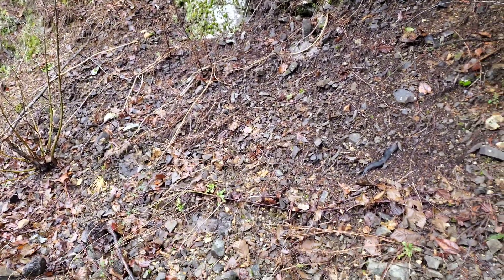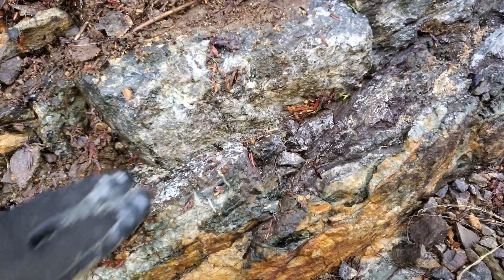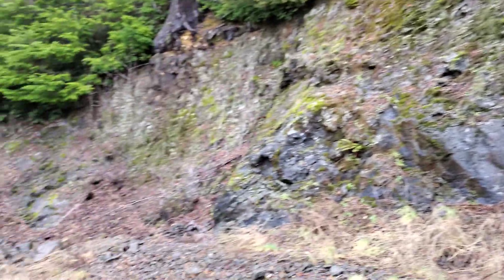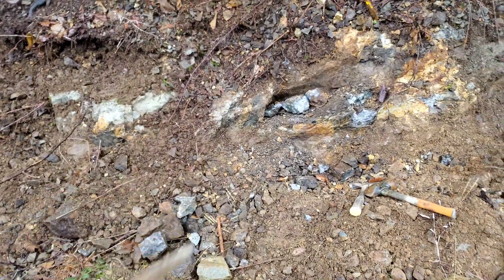Extremly Rich Galena & Sphalerite Deposit!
A new extremely high grade deposit! This zone is over 4m wide and aligns with several gossan zones 500m away. XRF analysis concludes very high values of base metals and a good probability of high grade gold and silver. This zone is very promising and has potential to be a major rich mineral deposit!